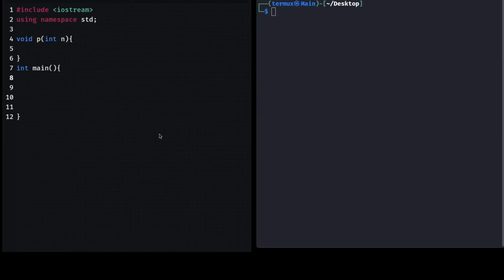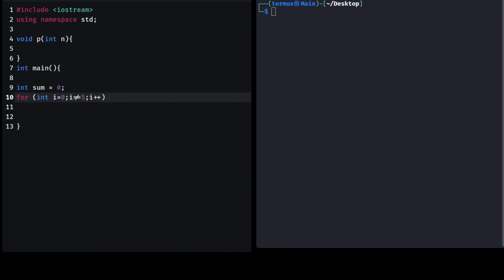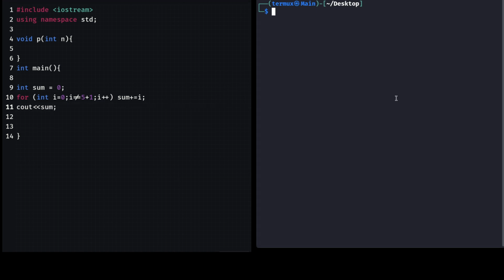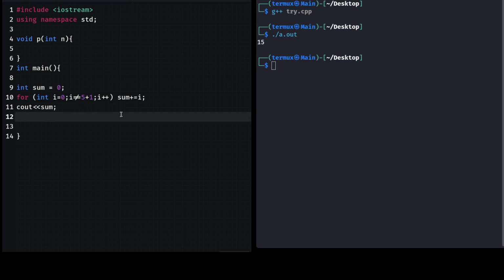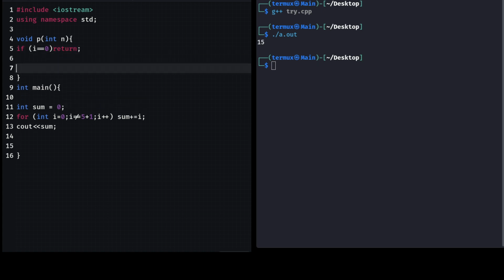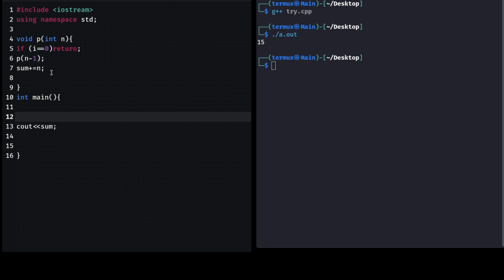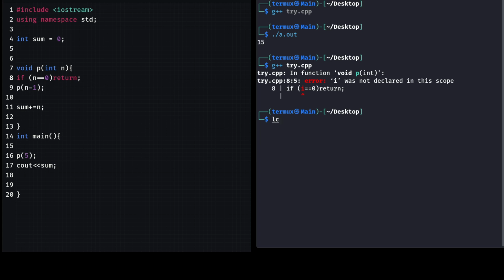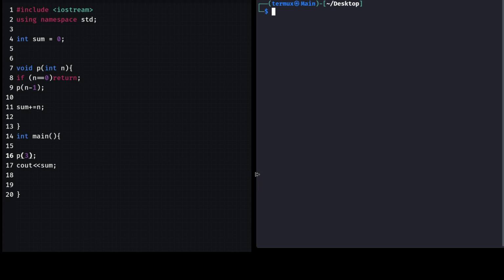Add Numbers using Recursion in C++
➕ Learn how to add numbers using recursion in C++! This example shows how to calculate the sum of numbers from 1 to n (or any range) using a recursive function instead of loops. 🧠 A simple yet powerful way to build your understanding of recursion and algorithmic thinking. 💻

✅ You'll learn:

Recursive approach to summing numbers 🔁

How recursion works step-by-step 🌀

Beginner-friendly and clean C++ code 👨‍💻👩‍💻